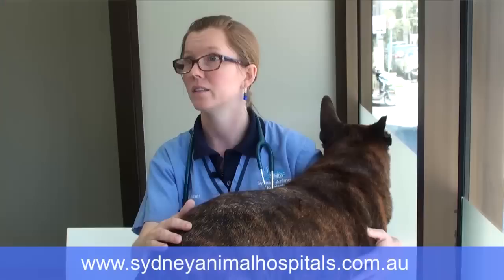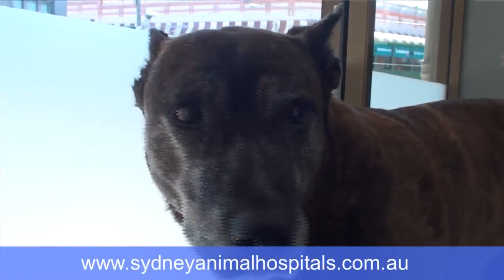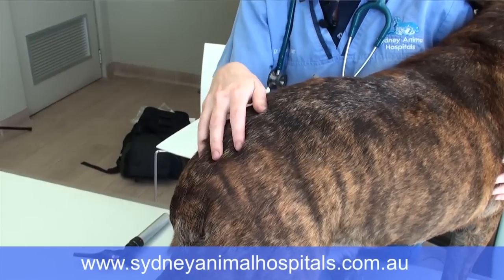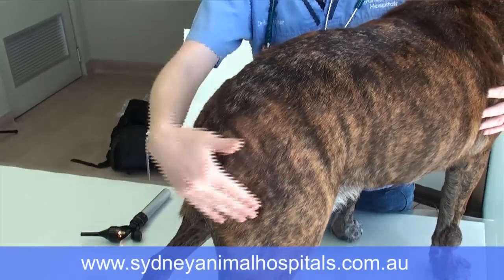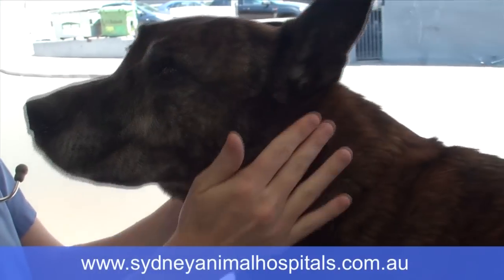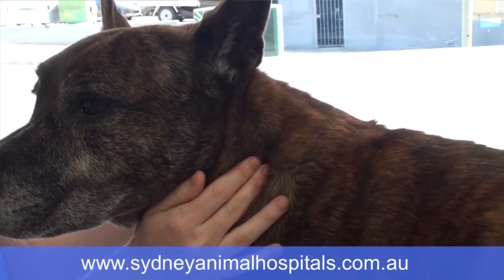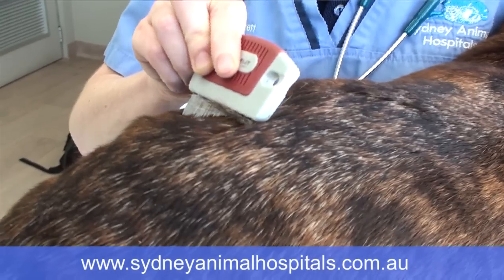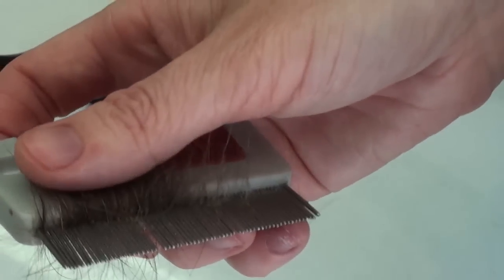Sydney Animal Hospitals - Flea allergy dermatitis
Flea allergy dermatitis is extremely uncomfortable for our pets and can cause problems for their health that could otherwise be avoided. Dr Anne Fawcett gives us further information.